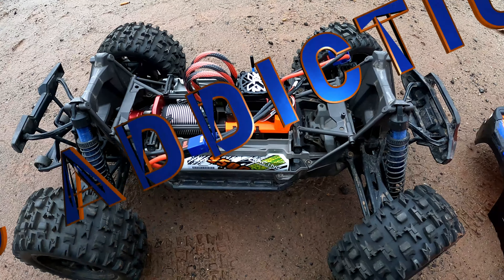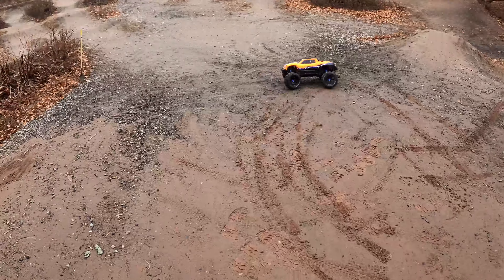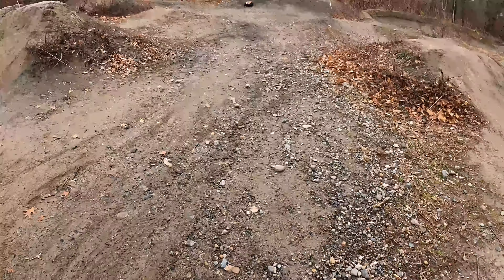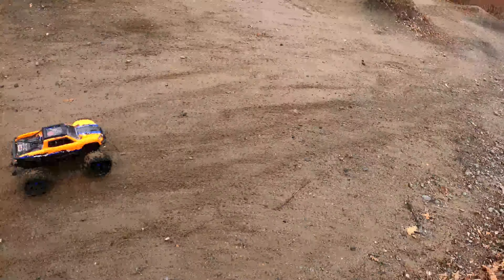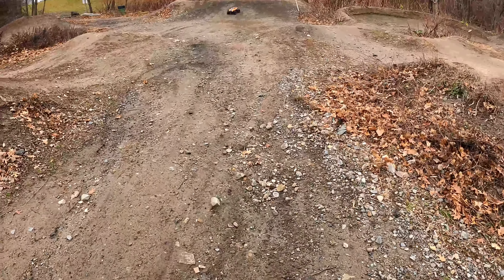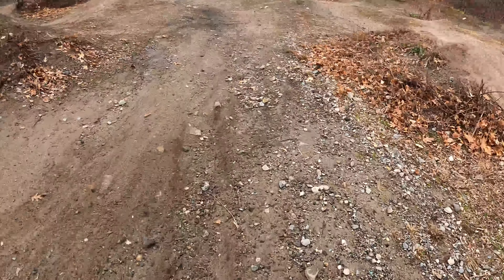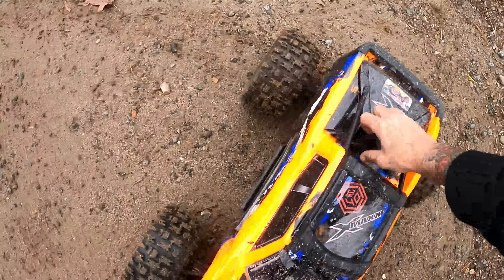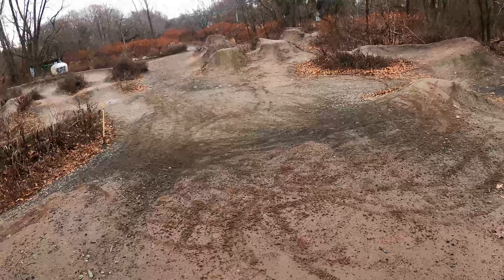Traxxas Xmaxx MOD 1.5 GEARS testing